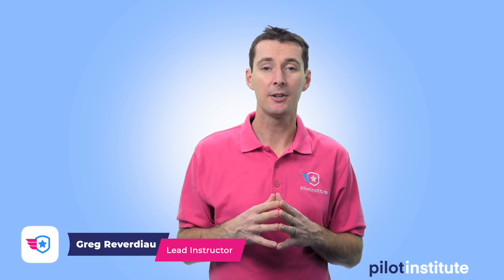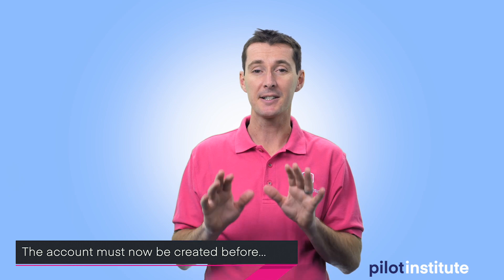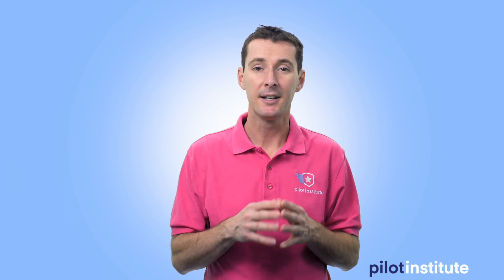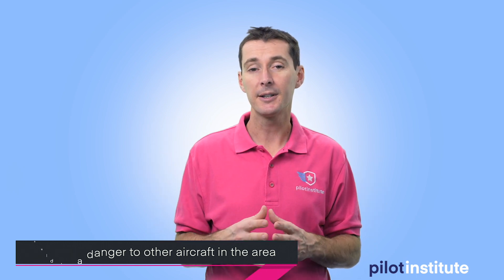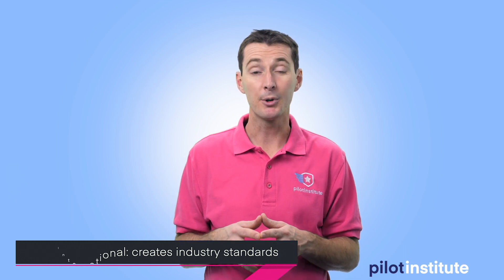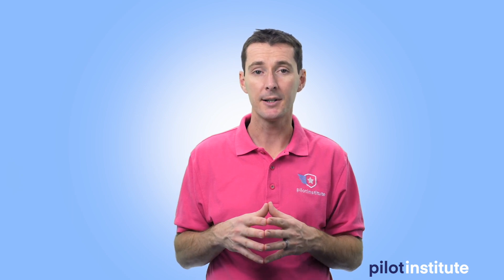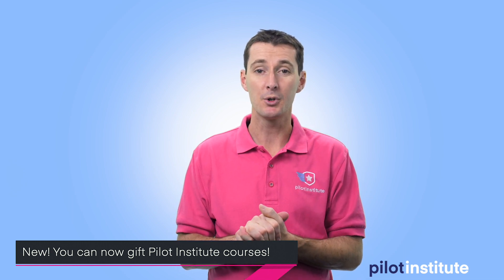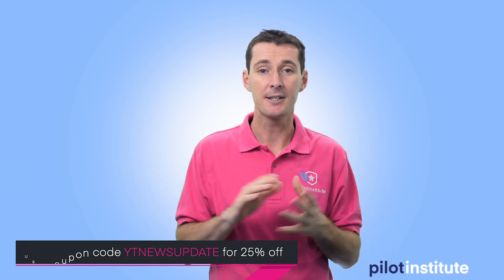Drone News: FAA changes to written test, Anti-Drone Tech, RemoteID standards, drones to find victims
Join Greg this week as he discusses the latest drone news. The FAA is making changes to their written exams. We made a full video with more details, which can be found
We also discuss the proliferation of anti-drone technology, the newer standards for RemoteID and finally the use of drone to find the victim of the New Zealand volcano.

New this week! You can now gift Pilot Institute courses, including our Drone Flying 101 course and Part 107 Made Easy.

Become a better drone pilot with our array of courses:
Part 107 Made Easy: become a commercial drone pilot with our ground school course featuring 12.5 hours of content, free mobile Flashcard app, 11-page cheatsheet, unlimited practice tests, guarantee you will pass or your money back and we pay for your retake.

Drone Flying 101: the perfect course for beginners. Learn the regulation, airspace, how to complete your first flight, and tons more.

Drone Maneuvers Mastery: become a better pilot with these 50 maneuvers designed to improve your flying skills and confidence while flying your drone.

Cinematic FPV Drone From Scratch: build your own cinematic machine with this course.

Script/Links:
Written Exam Update
Starting Jan 13, 2020, the FAA is making changes to the process of taking FAA written exam.
This only applies to Part 107 Remote Pilots (not Hobbyists).
New capabilities with the system: scenario based questions, video, etc…
You will now need to create an IACRA account BEFORE applying for the written exam.
No more embossing on the written exam.
ACS codes will be printed on the certificate (no more LRC code).
No changes to the tests!

Proliferation of anti-drone technology
One of our followers, Robb, asked me what I thought about this recent article.
The market for Anti-drone tools has been booming recently.
The article reports 537 counter drone systems, including frequency jamming and nets.
The purpose of these is to take down rogue drone that may cause a threat.
Jamming devices are still mostly illegal in the US because of FCC regulation.
Also, these could have direct effect on manned aircraft if used improperly.
Frequency jamming is useless if the drone is on a pre-programmed mission, not talking to the controller.

ASTM Standards are coming for RemoteID
We have talked about RemoteID countless times in the past, and more recently when the FAA finally announced that the NPRM for RemoteID is right around the corner.
This week, ASTM, a company that creates international standards, announced that they will be publishing standards for RemoteID next week.
The standards are expect to outline how the drone will transmit their ID, location, speed and direction over a wireless network.

Drones to look for survivors
After the eruption of the volcano on White Island in New Zealand that claimed the life of 8 people last week, it was reported that drones were used to help search and rescue identify the location of the bodies and help recover them.
While a grim use of the technology, this is a place where it helps keep search and rescue personnel safe